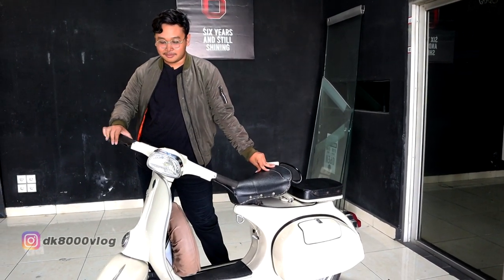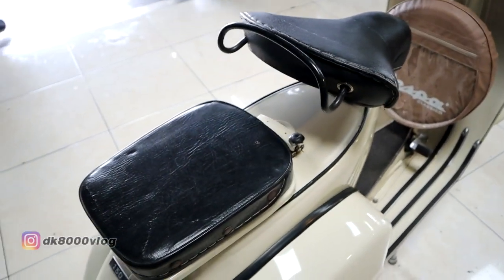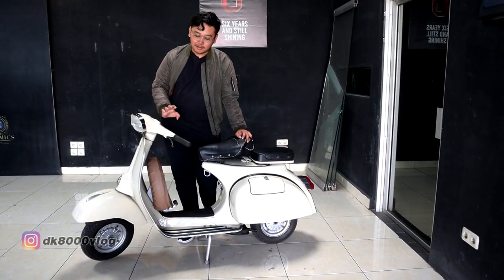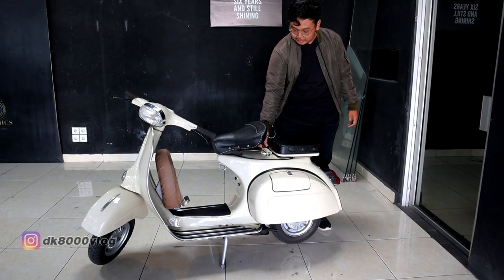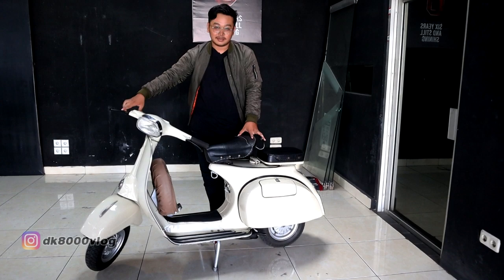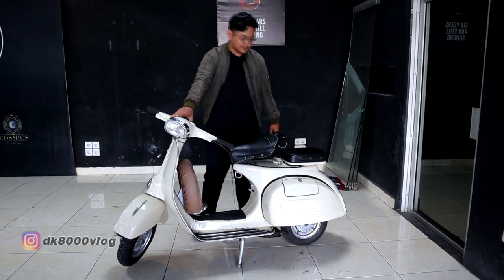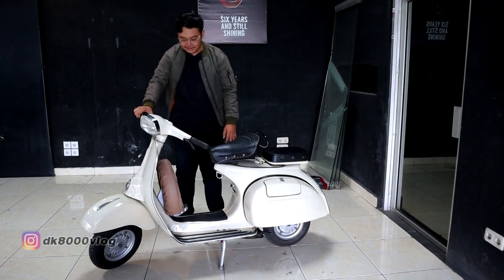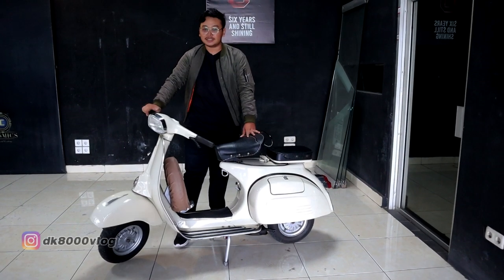Review Vespa Super 1974 Milik Kakek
All Videos are made for entertainment only. Don't be hard feeling dude!